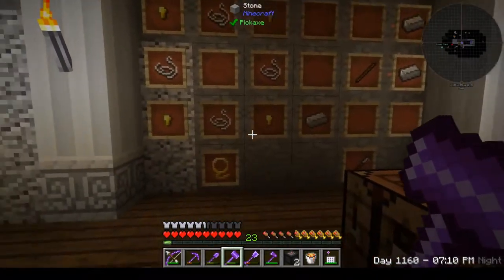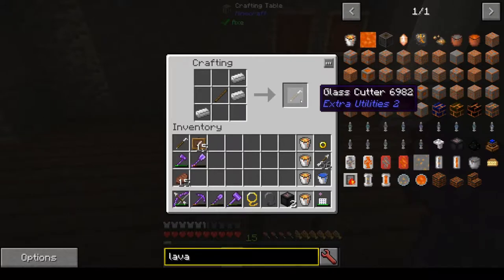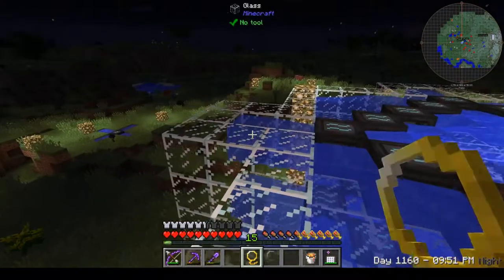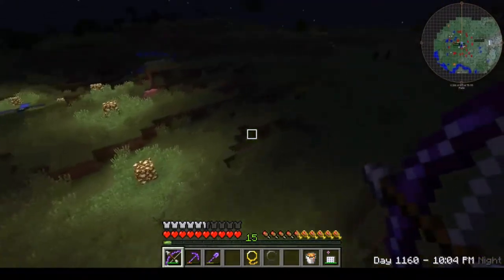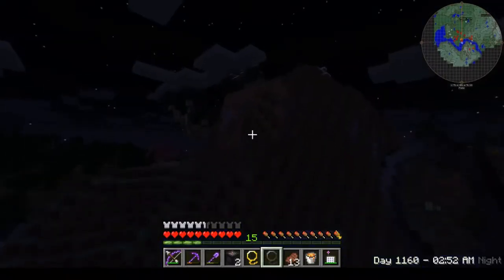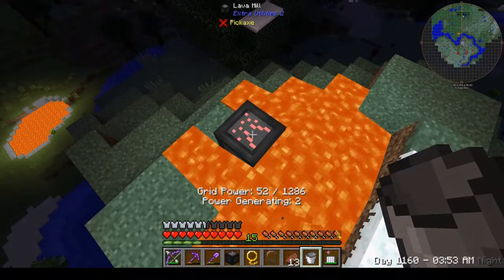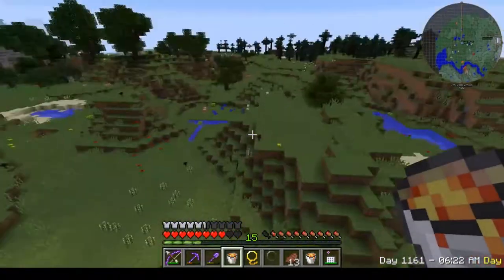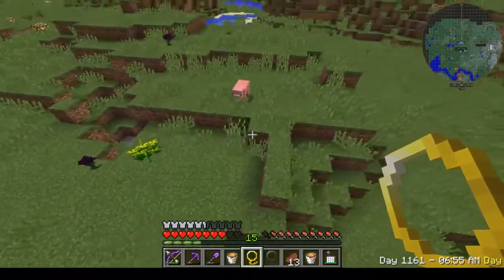Extra Utilities 2 - Lassos, Glass Cutter, and Lava Mill (MINECRAFT FTB BEYOND)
Running through several of the Extra Utilities 2 objects.  The Golden Lasso, Cursed Lasso, Glass Cutter, and Lava Mill are featured here.  Check it out!